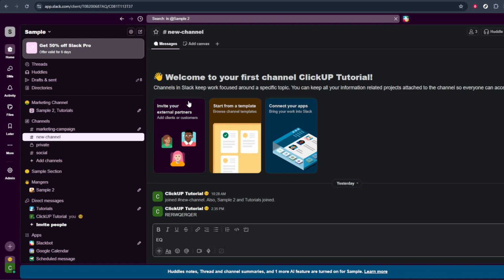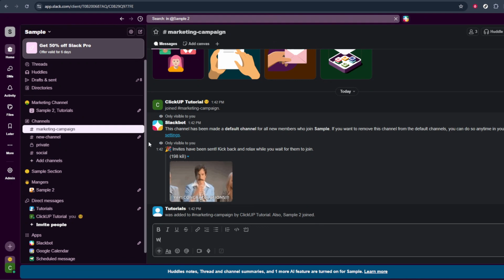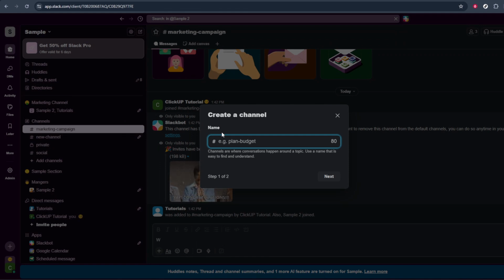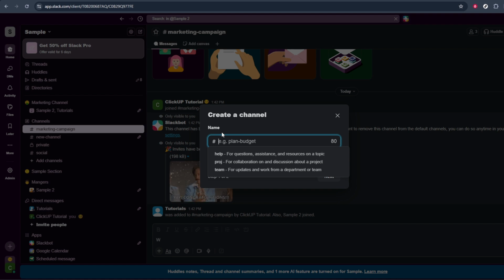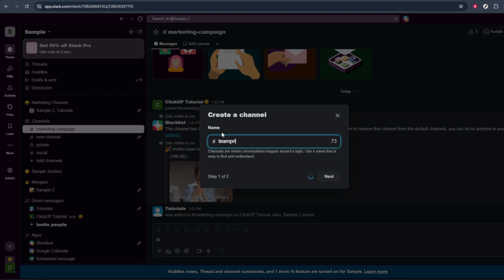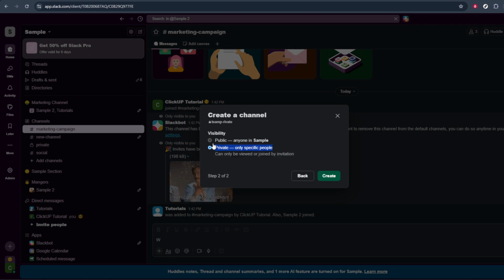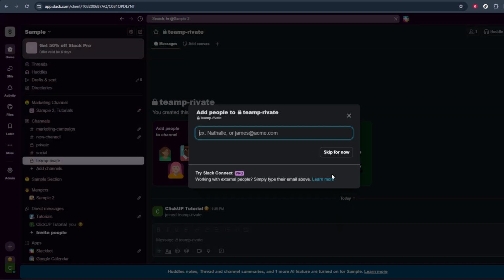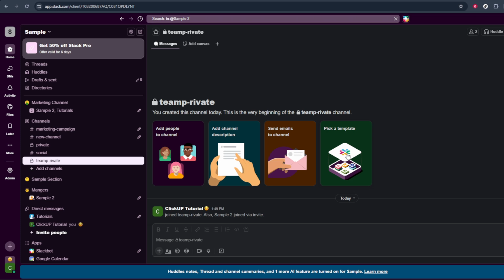How to Create a Private Channel in Slack | Step-by-Step Guide 2026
Today we cover how to create a private channel in Slack so you can keep conversations secure and collaborate with specific team members privately within your workspace.